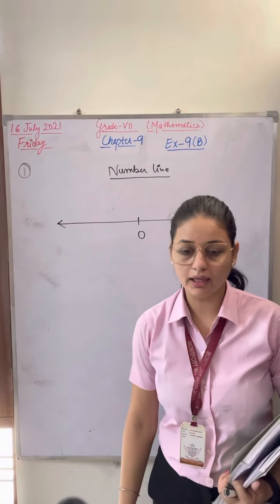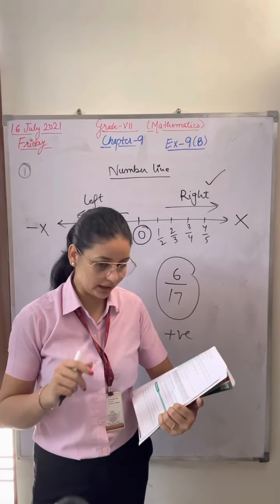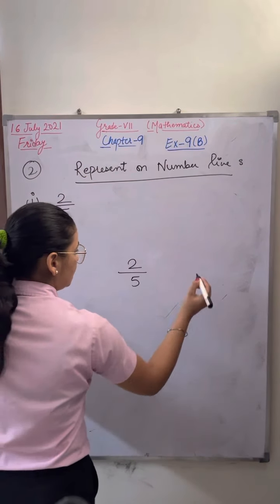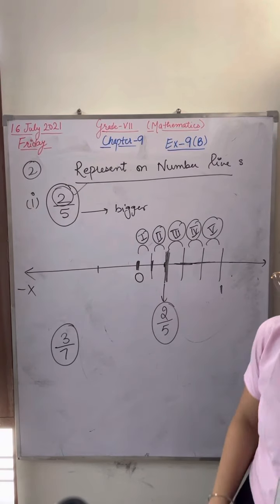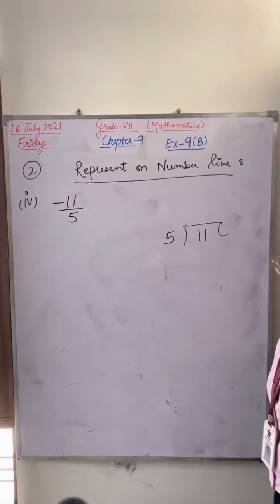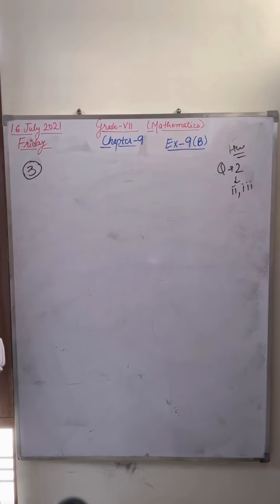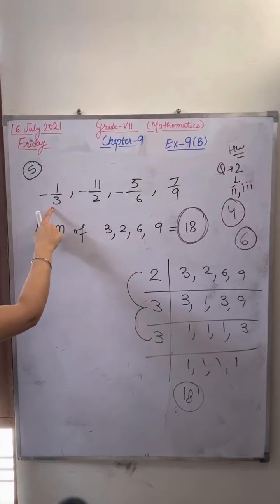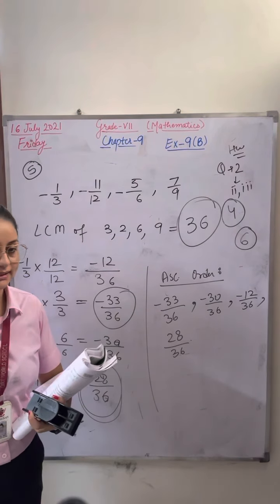CBSE | Mathematics | Grade-7 | Ratna Sagar | Chapter-9 | Rational Numbers | Ex-9(B)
Explanation of Number line and Ques-1 to 6